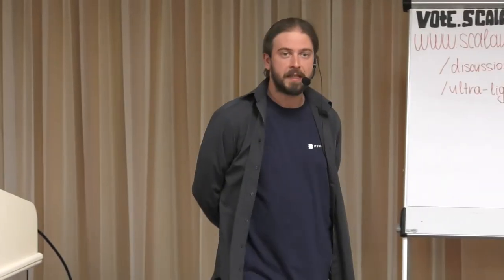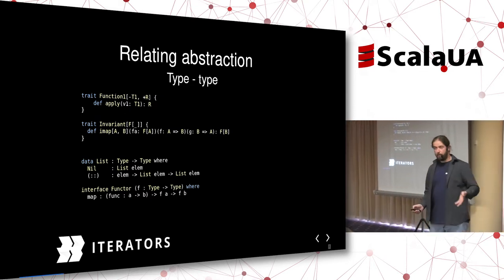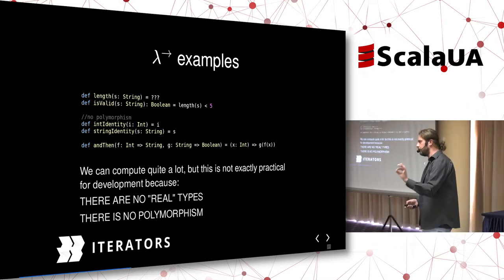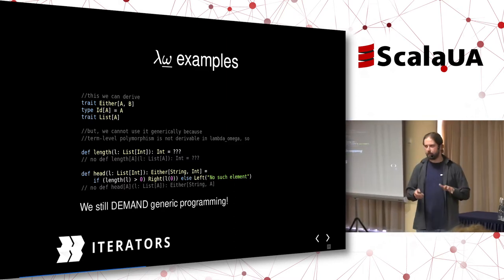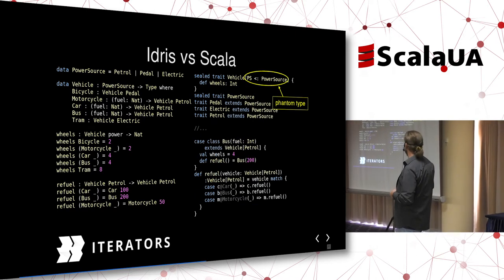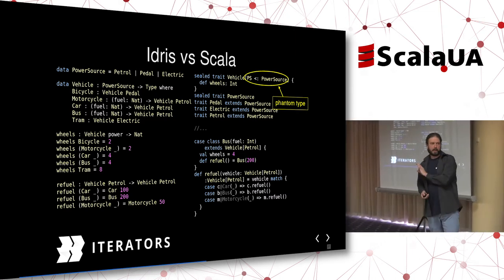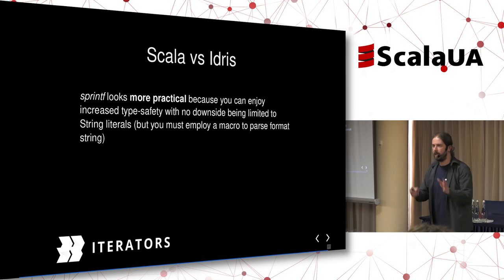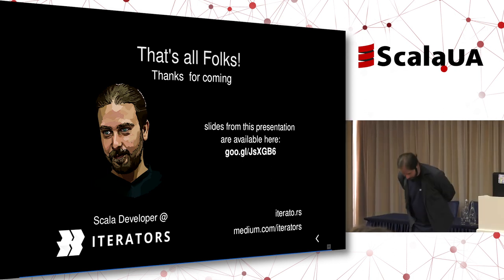Marcin Rzeźnicki - Idris for (im)practical Scala Programmers. ScalaUA2018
I will show how value-dependent types known from Idris can be used in Scala development by explaining how to express idiomatic Idris code in Scala. Audience will not only be able to learn a bit of the former language and its unique approach to type-safety, but also those with some Scala experience will see that VDT can be to a great extent simulated in the latter. Ultimately, I will try to elaborate on the question of if and how various forms of dependent typing are useful for a contemporary programmer.

Next ScalaUA Conference - March 29-30, 2019 in Kyiv, Ukraine. The Scala-Community-driven conference for developers
Webinar.ScalaUA is a training platform for improving participants’ skills in Scala and JVM.